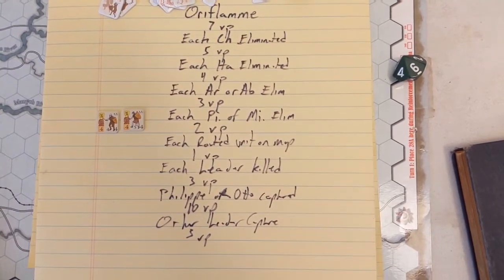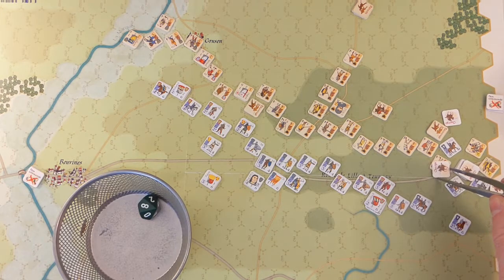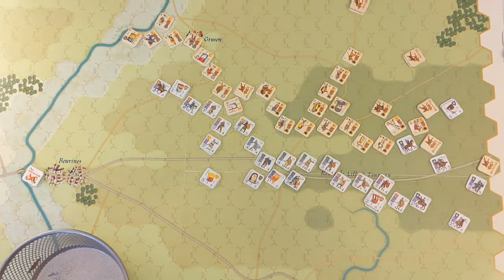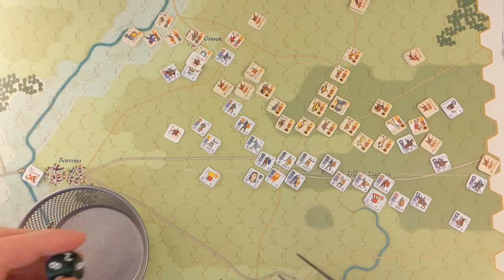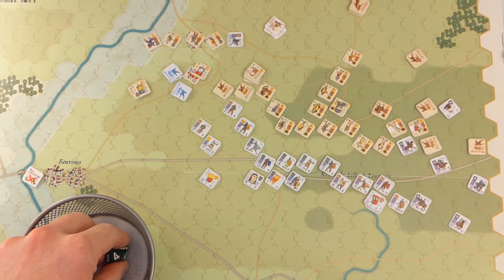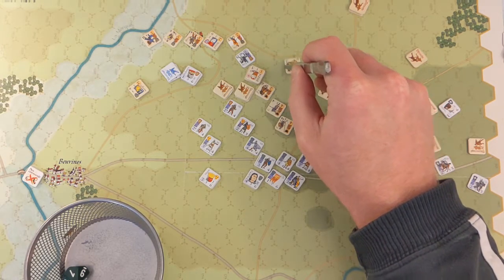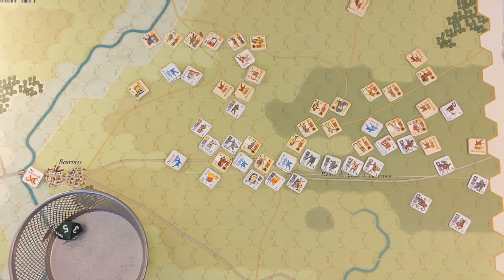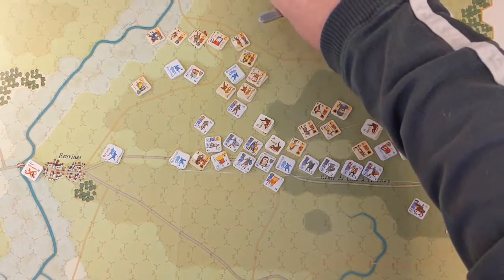Swords of Sovereignty - Bouvines - Turn 2